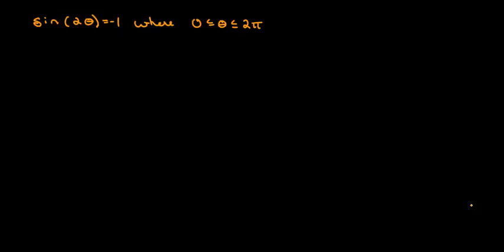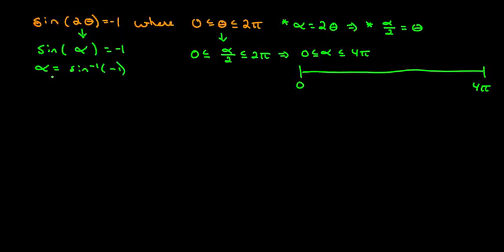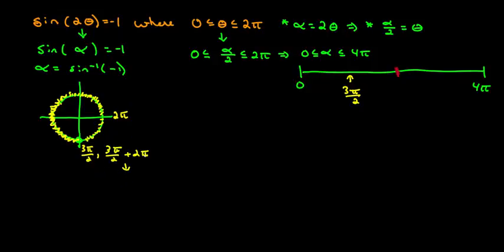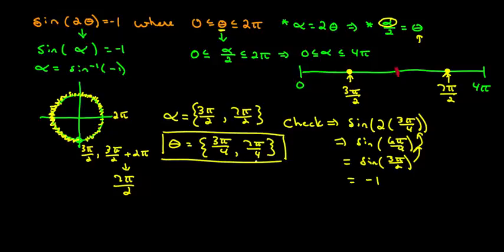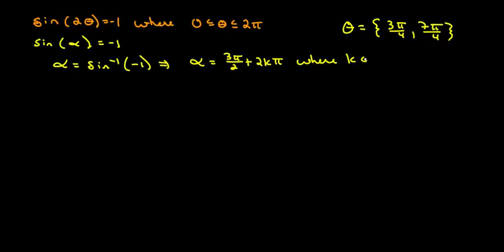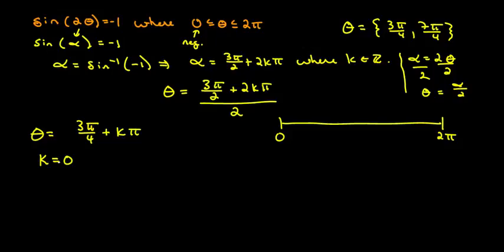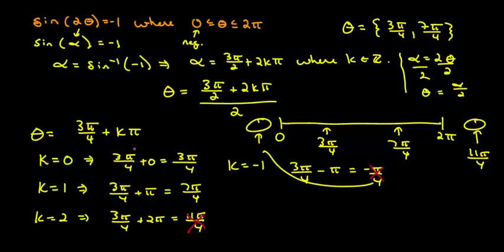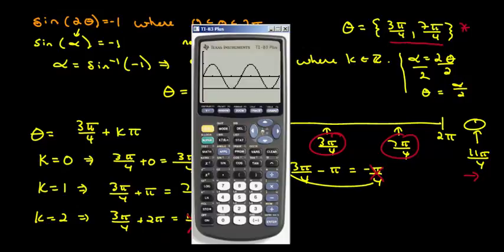Solving Intermediate Trig Equations Exercise 3 (20121104)